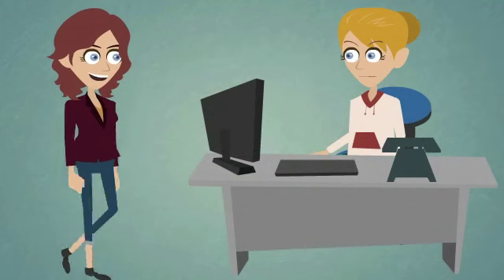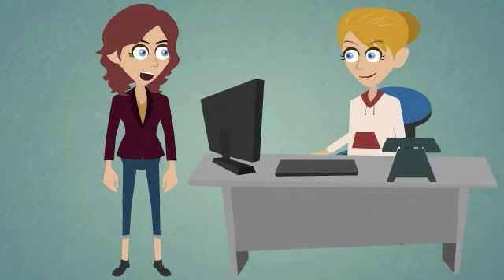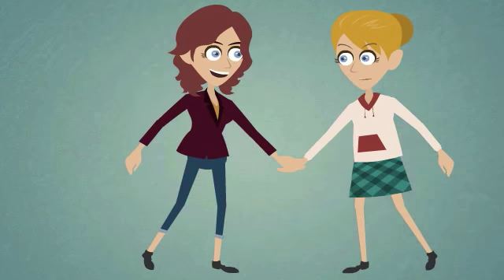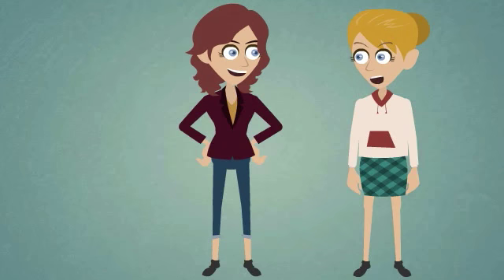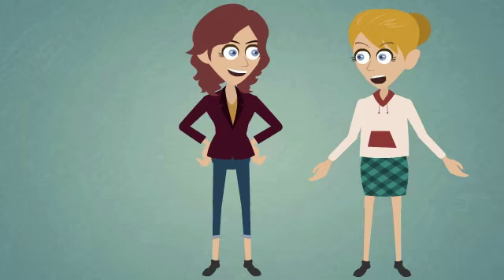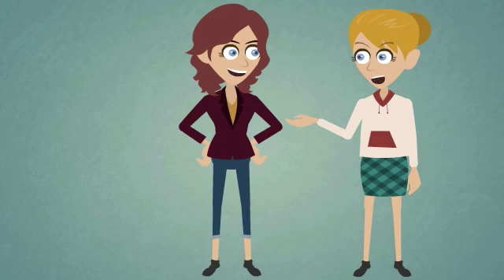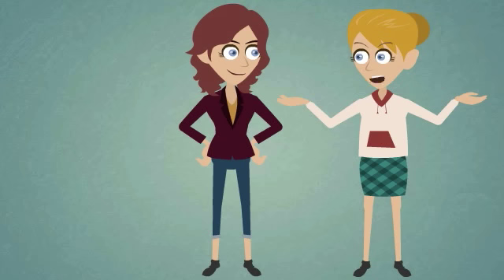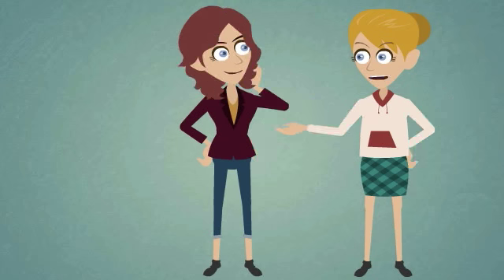Negotiation - Employee's Perspective